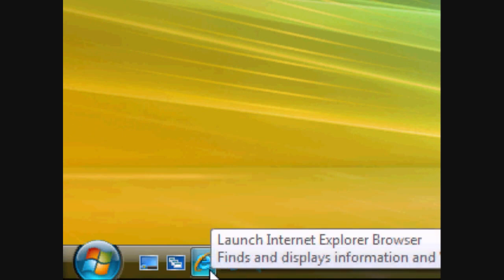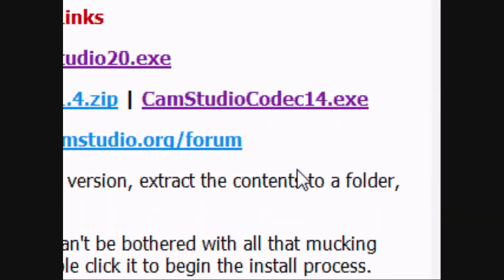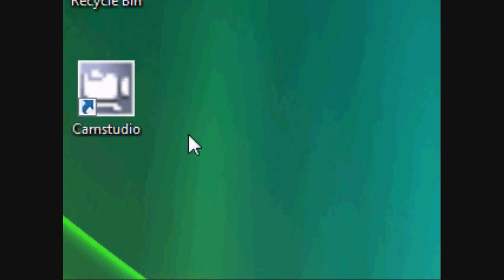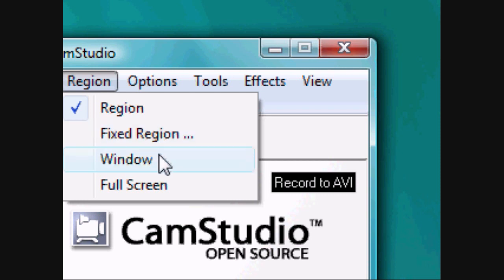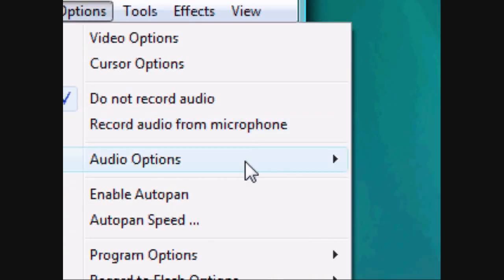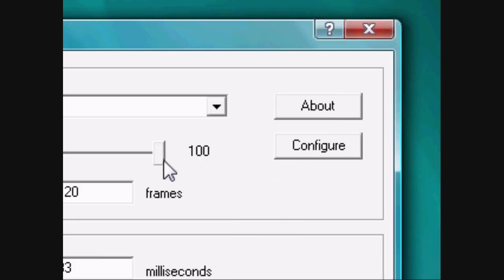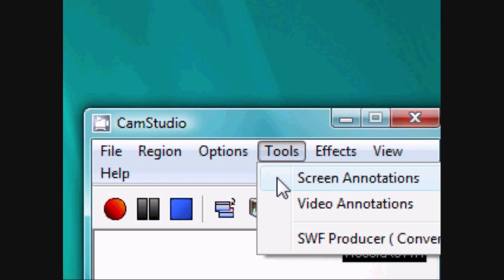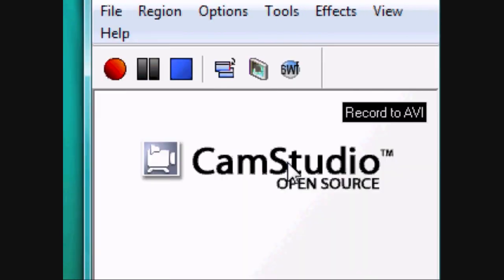How to Record Video Your Computer Screen For Free (Camstudio) in HD Windows XP Vista 7 8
This video from PSMtips shows you how to record your screen without the need of a video camera or software you have to pay for.